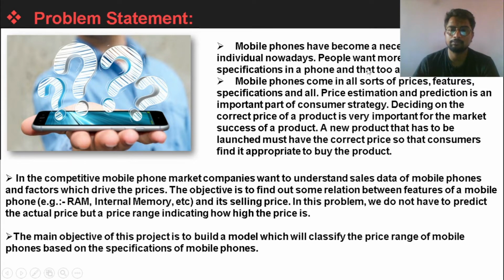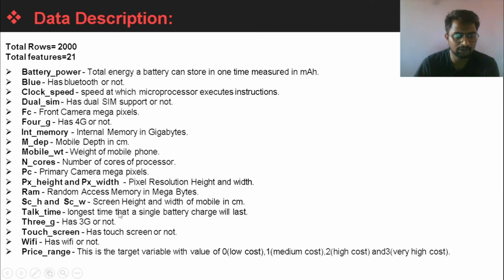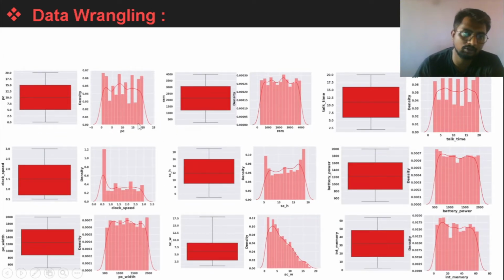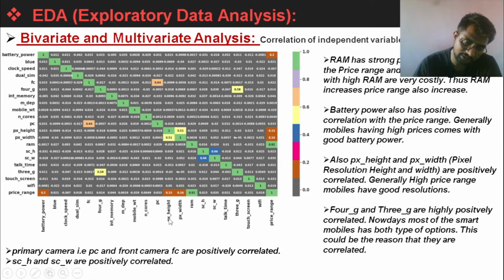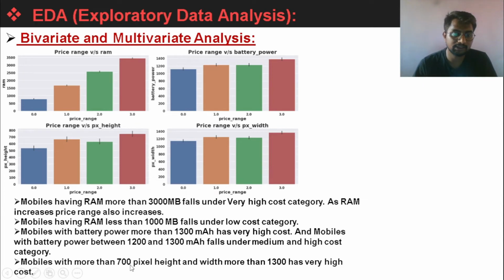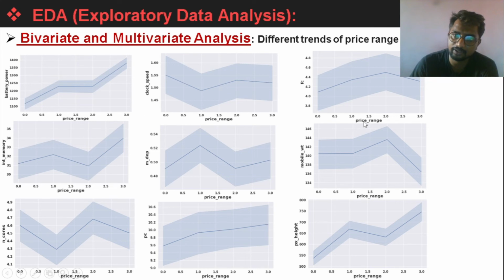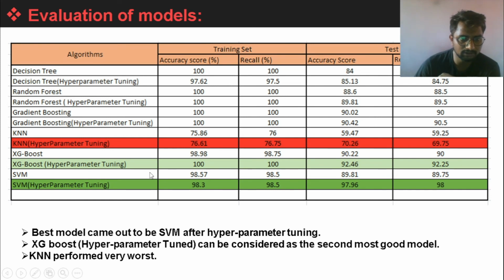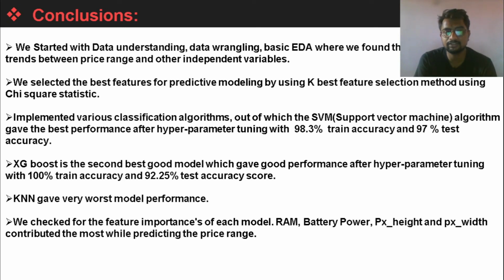Mobile price range prediction- Supervised machine learning classification problem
Hello guys. This is my 3rd capstone project which is based on supervised machine learning classification problem. The name of the project is Mobile price range prediction. Here we will be classifying the mobile price range based on different mobile features such as RAM, camera, battery etc. There are four classed in the data 0-low price, 1- medium price, 2- high price and 3- very high price.
we have mobile data, to predict the price range first we did some data cleaning, outlier detection, found correlation between dependent and independent variables. Later we implemented few classification algorithms to predict the price range.
To know more about my project you can visit my GitHub profile-

If you want to do a Full Stack Data Science Course From Almabetter. Click on the below link and get Rs.1000 off on the course fees. So enroll yourself immediately.